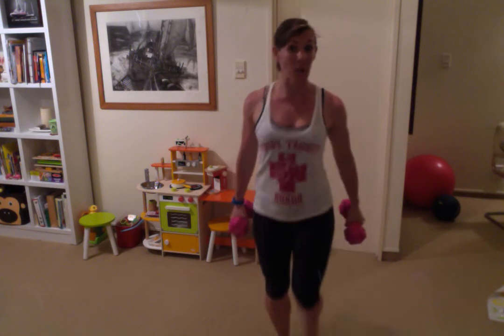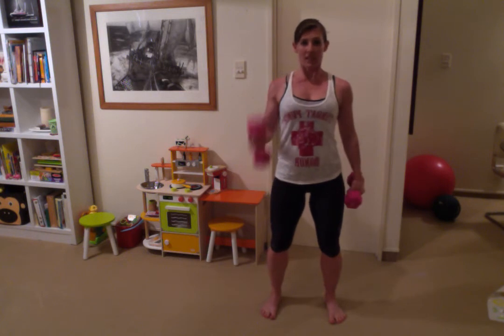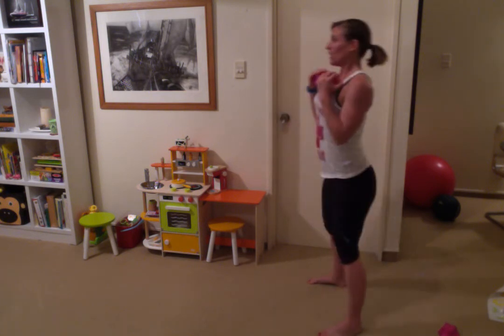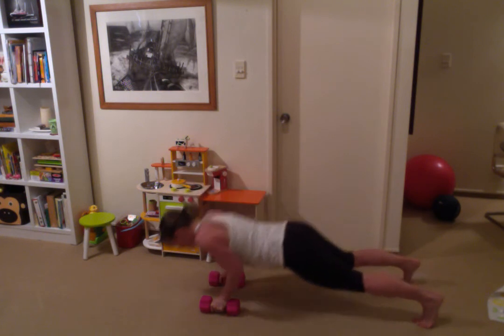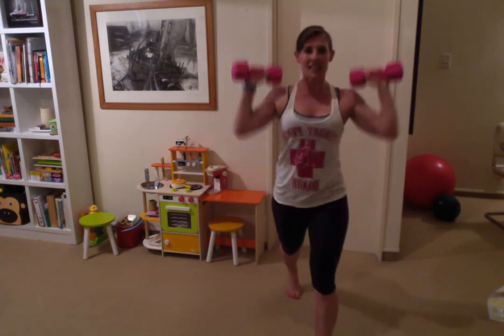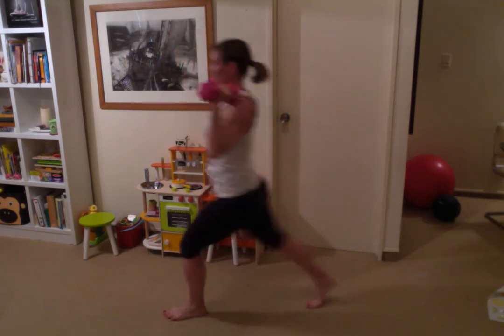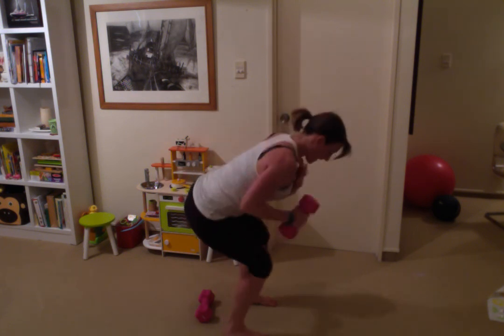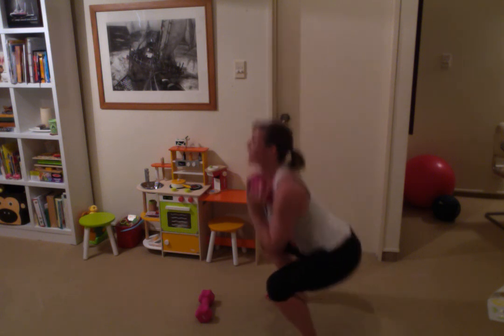5KG Dumbbell Weights Workout in the Comfort of Your Living Room with SarahG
Internationally certified PT, Sarah G's videos show you how to get fit quick with these no excuse 5-min living room workouts! Anyone CAN squeeze in a 5 minute workout daily.

Ideally, you'll want to do each exercise 10-15 times and repeat all 5 exercises 3-4 times in total. (Hit Repeat 2-3x to achieve your full 15-20min resistance-bearing-workout!)

or message me below :)

...This is how a busy working mama can squeeze in a quick effective workout while her baby sleeps! No excuses team :) Please reach out if you have any q's, I'd be happy to help you achieve your goals :)

As well as personal training one-on-one, I also hold group sessions, in person & online! If you'd like a specialized nutrition programme, I can help you out with that as well. Just email or FB me :)

Aloha,

Sarah G
Wellness Coach & Biohacker
Dream It - Believe It - Be It

"Implementing Healthy Habits Daily, that Last a Lifetime. "

*Personal Trainer for a division of the USArmy & Hawaii's Celebrity Biggest Loser *Certified NESTA, NASM & FIA PFT *Les Mills Certified BodyPump Instructor *Postural, Pregnancy & Post-Partum Health & Fitness Specialist*